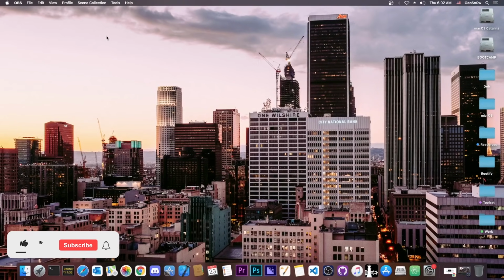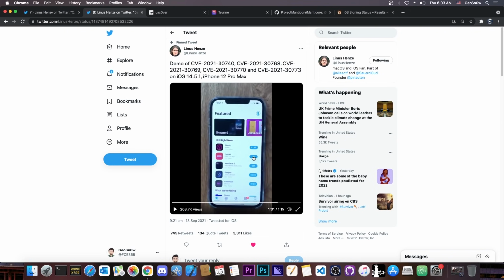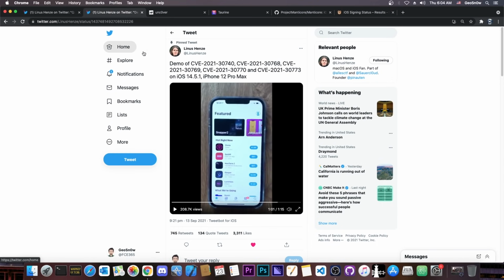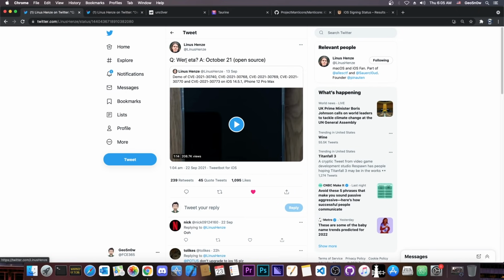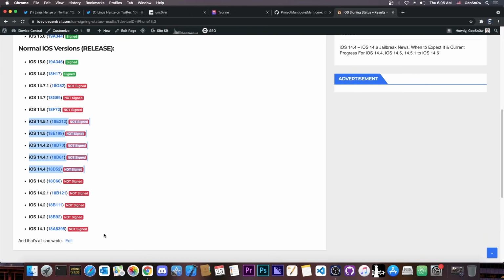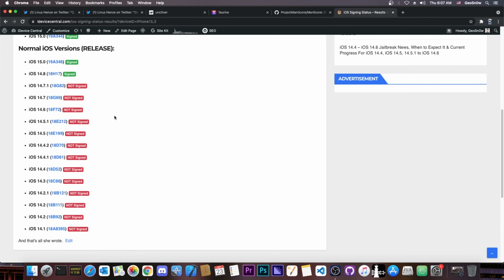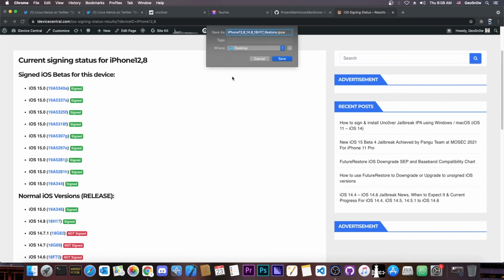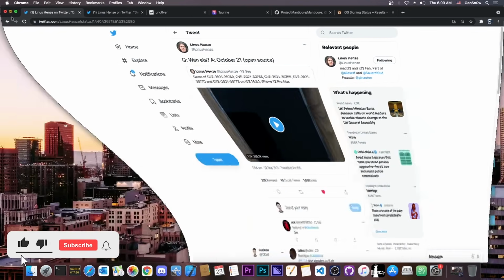Untethered JAILBREAK News: Confirmed RELEASE Date For Huge bug For Untethered Unc0ver / Taurine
In today's video, I have great news for those of you waiting for an untethered jailbreak on iOS 14.0 all the way up to iOS 14.5.1 on all devices, including A12, A13, and A14. Linus Henze has informed us about the exact date when they will release the untether and the kernel bug they have, which we will be able to use for Taurine, Unc0ver Jailbreak, and Manticore to make all of them untethered.

As you probably know, an Untethered jailbreak doesn't require you to manually re-jailbreak. Every time you reboot, the jailbreak will automatically re-enable for you in the background by the time the device fully booted. This way, you don't need any signing services, no IPA files to sign, no app to expire or get revoked and no re-jailbreak as the jailbreak stays permanently until you manually remove it.

~ GeoSn0w